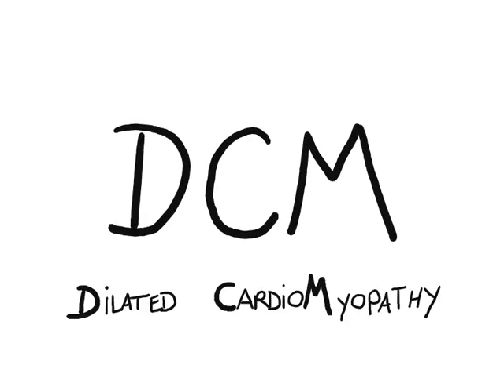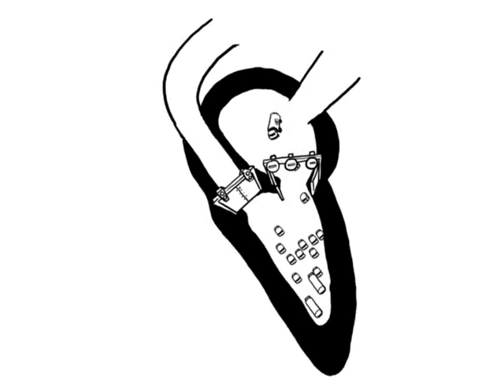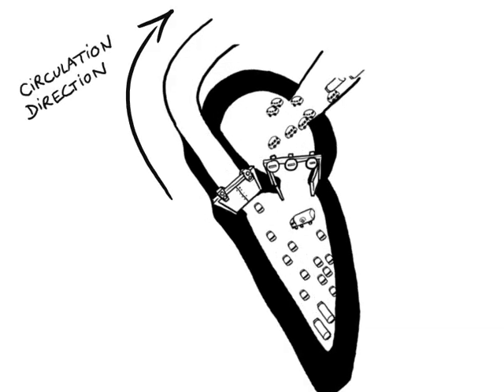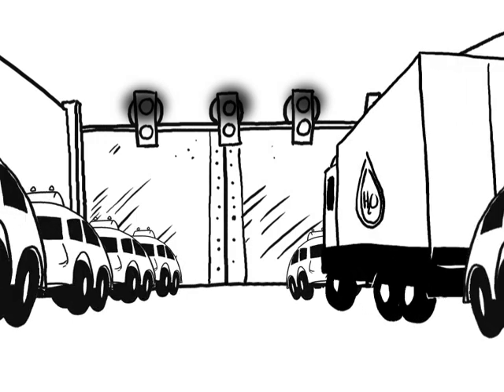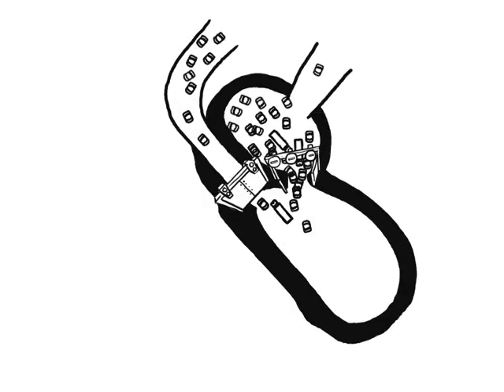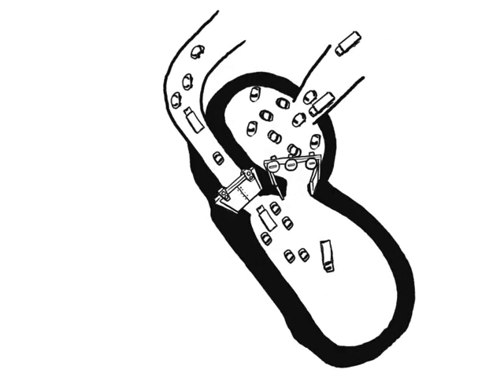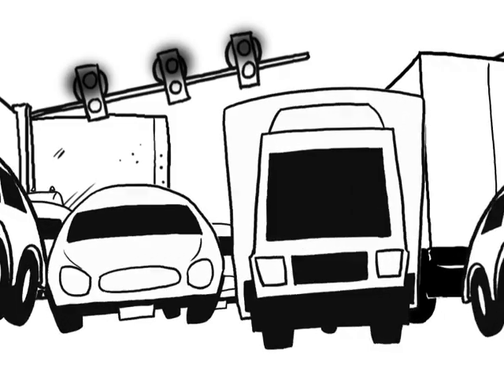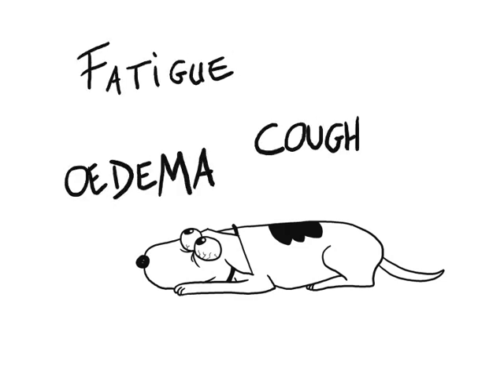Dilated CardioMyopathy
This cartoon will help dog owners to understand DCM (dilated cardiomyopathy), using the metaphor of a traffic jam. You can use this video during a consultation, to explain, in very simple words and pictures, DCM and associated clinical signs like pulmonary oedema, cough, ascites and syncope.